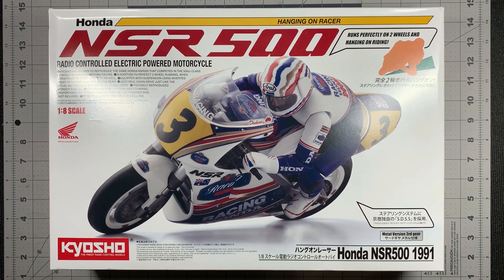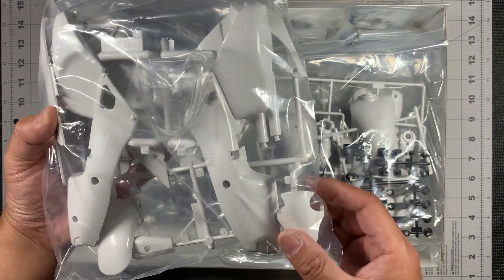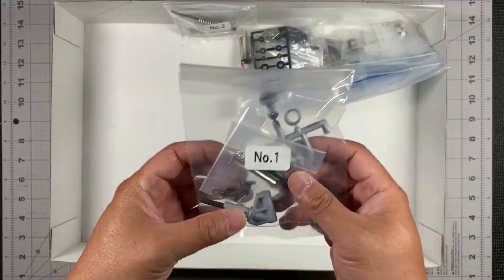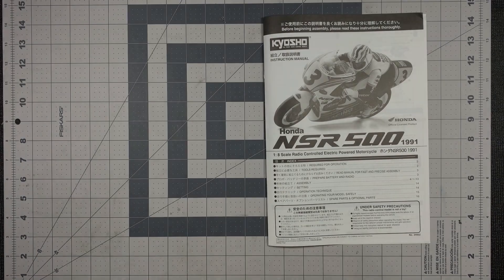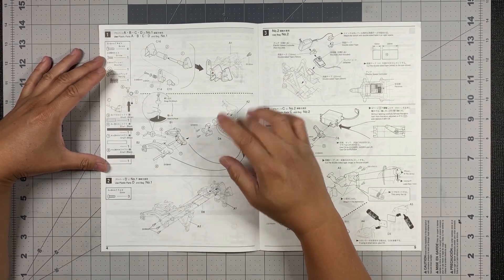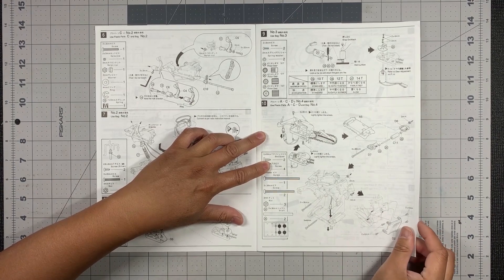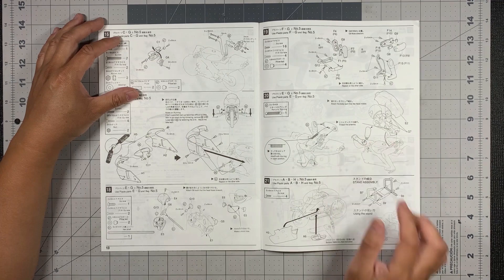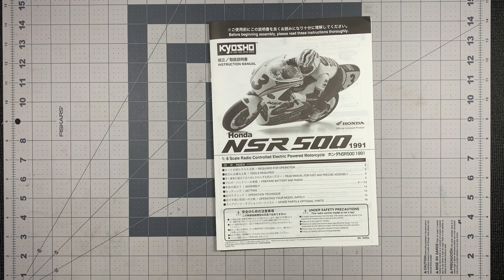Unboxing Kyosho Hanging On Racer RC Motorcycle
Kyosho Hanging On Racer Honda NSR500 Electric 1/8 Motorcycle Kit

I got this Kyosho 1/8th scale RC motorcycle the other day. I am so excited to build and race this bike. Here is the unboxing where I show you what's in the box and also review the manual page-by-page.